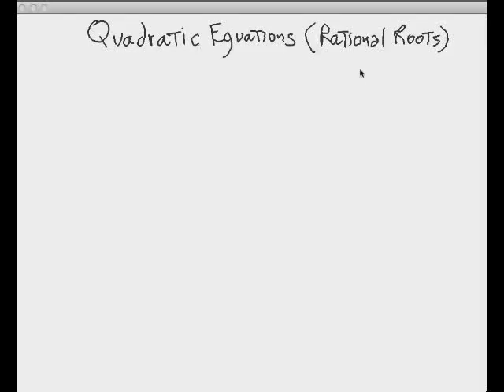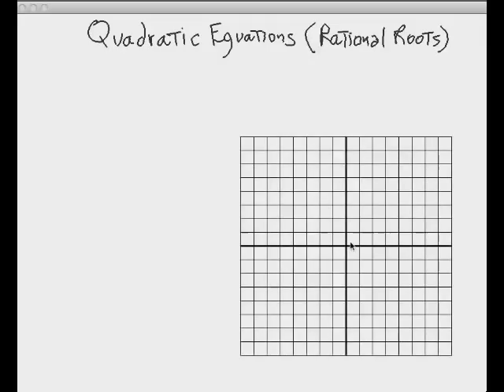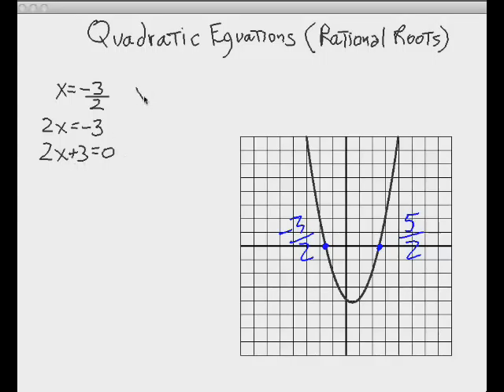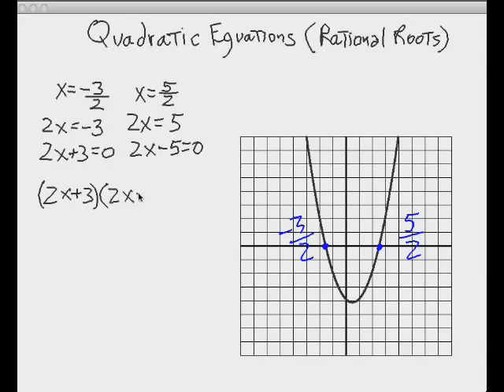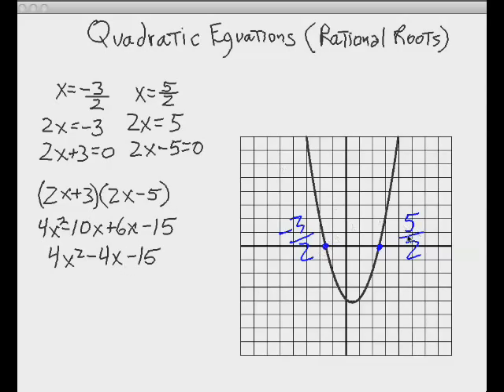Quadratic Equations Rational Roots Introduction 1 - wardtc